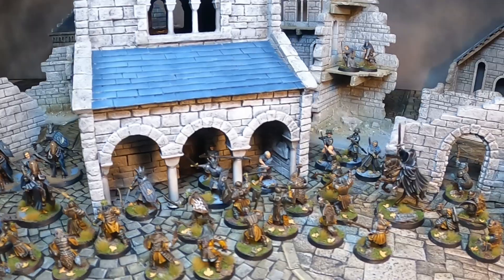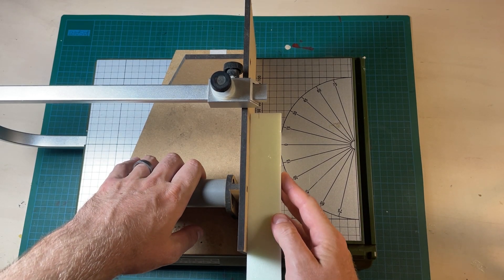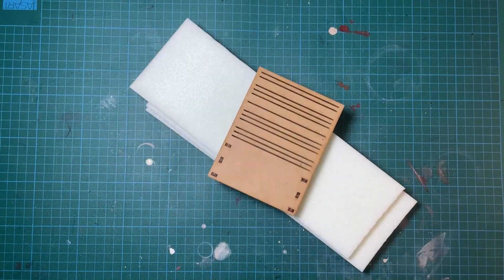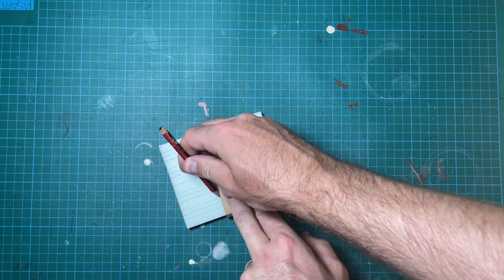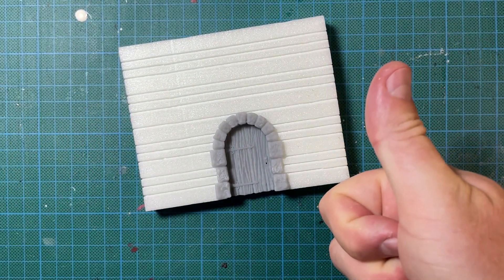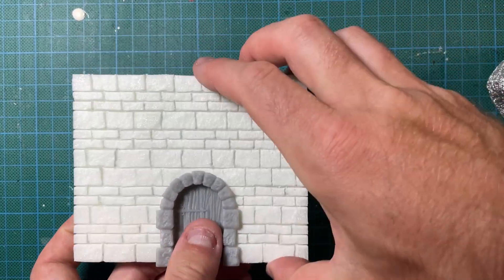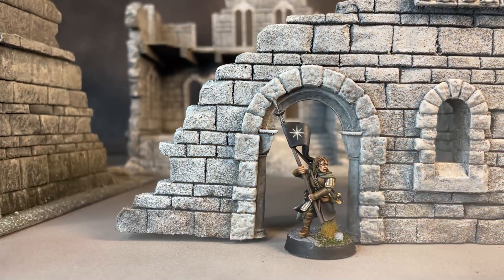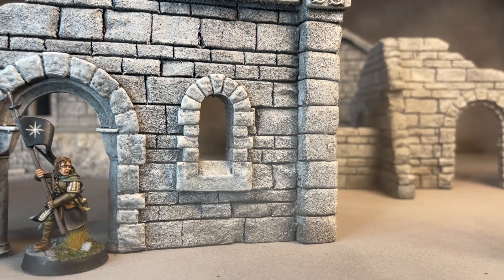Level Up Your Foam Terrain With Slice & Slot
Welcome to the channel! we are days away from launching our first Kickstarter Slice & Slot. Slice and Slot is a new way to build your fantasy and historical terrain. It combines highly detailed 3D Printed components with the creative freedom of XPS foam. Our Kickstarter goes live on the 17th of January 2023 and will run through to the 14th of February.

Slice & Slot recently featured on one of Zorpazorp's crazy Minas Tirith build videos so check that out here